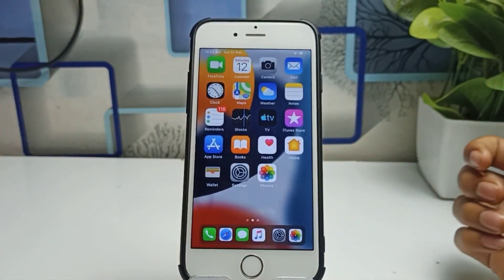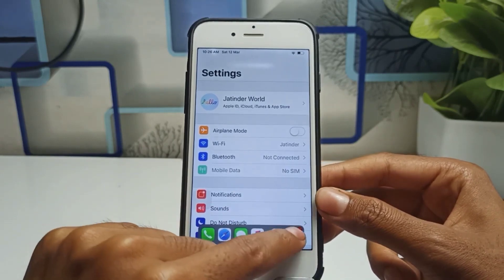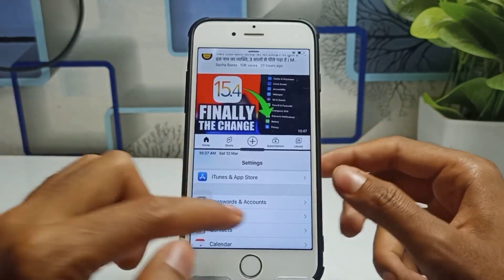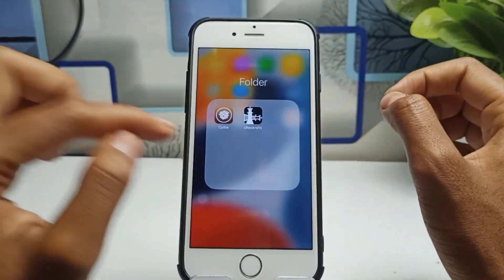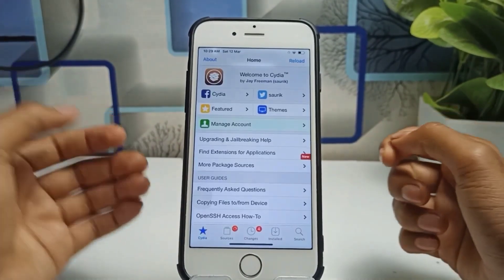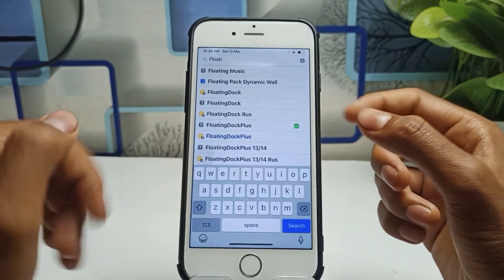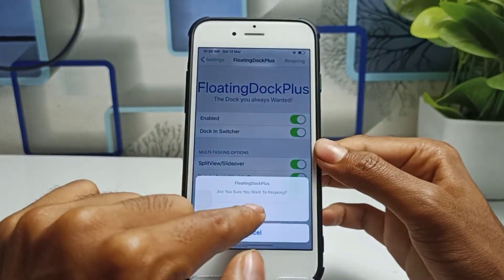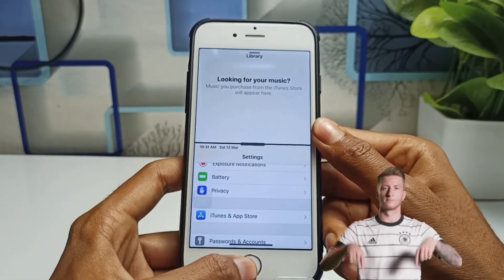How to use multitask in iphone || how to get multitasking on iphone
about this video:-how to do split screen multitasking on iphone | how to use multitask in iphone | how to get multitasking on iphone | how to multitasking on iphone

1.how to do multitasking on iphone
2.how to get split screen on iphone

Solved enquiries 👇
1.how to get split screen in iphone
2.how to enable split screen multi tasking in iphone
3.how to enable split screen on iphone
4.how to get split screen on iphone
split screen on iphone
5.how to split screen on iphone no jailbreak
6.how to get split screen on iphone 7
7.iphone split screen
8.iphone 8 split screen
9.how to split screen on iphone
10.how to get rid of split screen on ipad
11.iPhone multitasking
12.how to use two apps on iphone
13.how to get rid of split screen on ipad
14.how to do iphone multitasking
15.how to get split screen on iphone
16.iphone 12 how to use multitask
17.iphone 13 how to use multitasking
18.split screen on iphone
19. multitasking on iphone
20.how to iphone multitask
21.multitasking on the iphone x
22.how to do iphone multitask

more related enquiries 👇
how to do split screen multitasking on iphone | how to use multitask in iphone | how to get multitasking on iphone | how to multitasking on iphone

how to do multitasking on iphone
how to get split screen on iphone